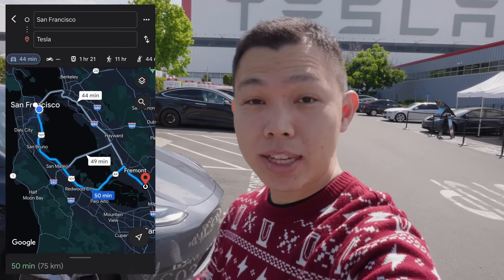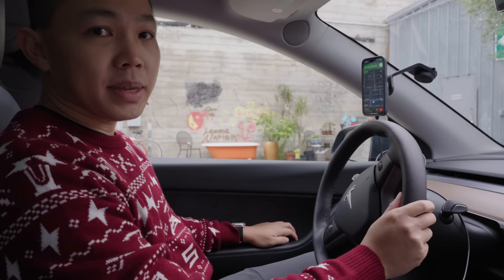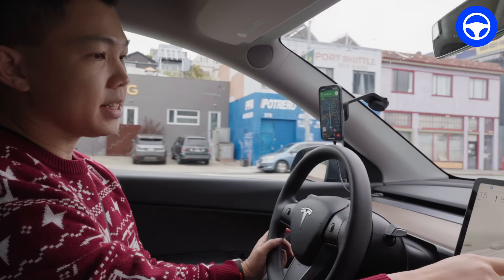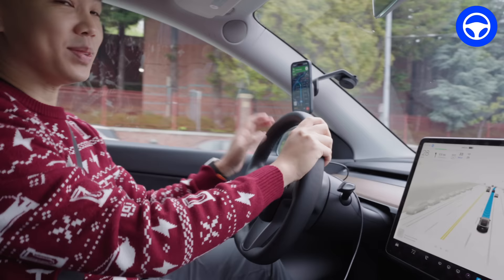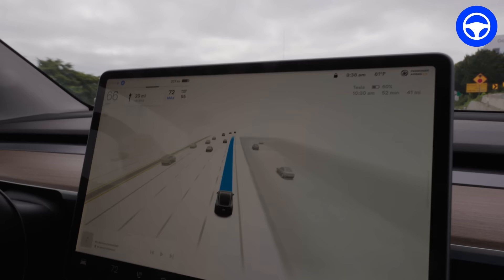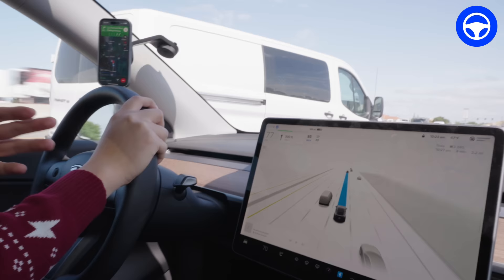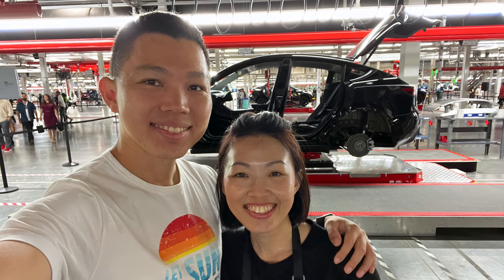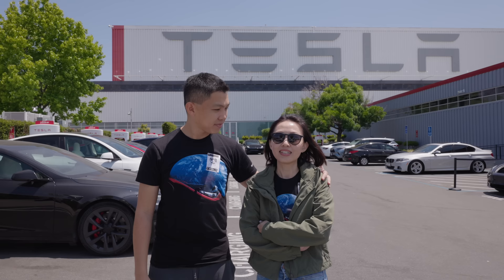FSD Beta Trip to Tesla Fremont Factory (Zero Interventions with 11.4.2)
We drove a Tesla Model Y for 41 miles with zero interventions on FSD Beta 11.4.2 from San Francisco to Tesla Fremont Factory. While not perfect yet, I've found that it now works most of the time with human-like driving behavior.

Timestamps:
00:00 FSD Beta Experience (11.4.2)
14:30 Fremont Factory Tour